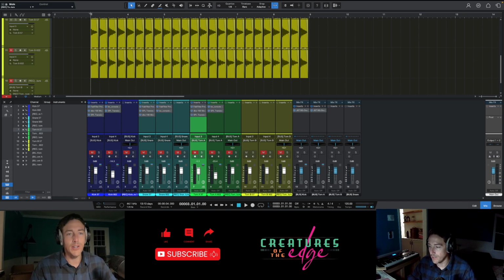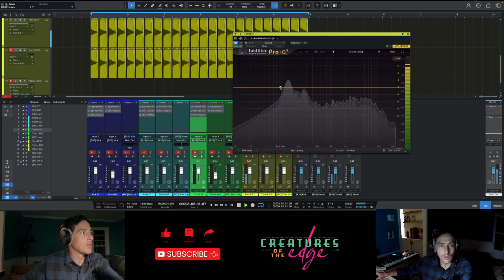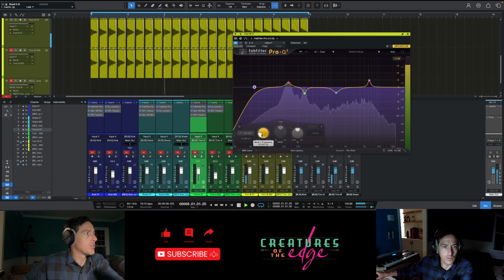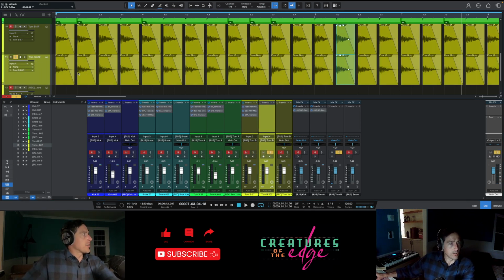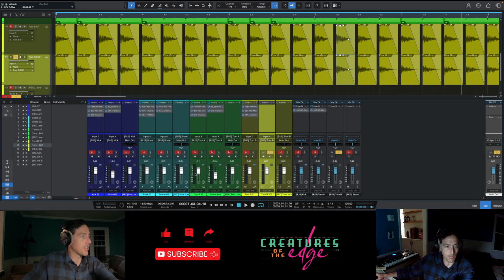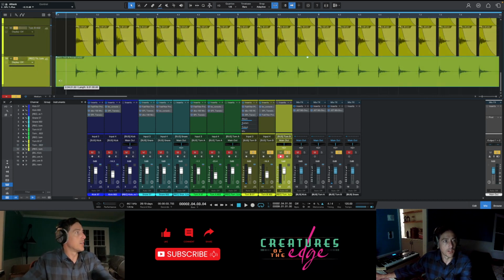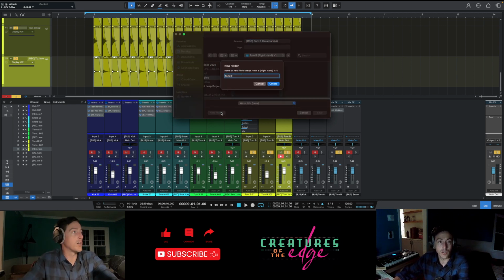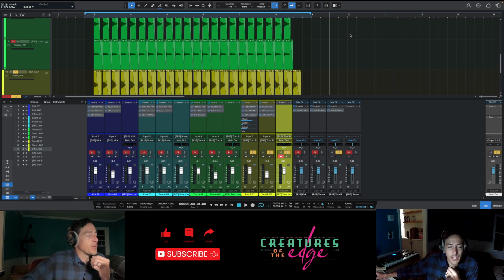Part 4, Floor Tom - Sampling My Daughter’s Ludwig Pocket Kit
In this episode, we're working towards a great sounding floor tom from the samples captured in part one of this series, Sampling My Daughter's Ludwig Pocket Kit.

We're about to move across the country and I'm not going to be able to record live drums for a month or two. To mitigate the interruption to my workflow, I'm recording samples of the snare, kick, and two toms to trigger via midi in the meantime.

I foresee this being a 5 or 6 part video series.

@LudwigDrumsHQ Ludwig Pocket Kit
@sennheiser  e-602 microphone
@shure sm57 microphone
@AquarianDrumheads Superkick II/Regulator
@FocusriteProTV Scarlett 18i20
@presonus Studio One 6 Pro
Remo emperor black suede drumheads